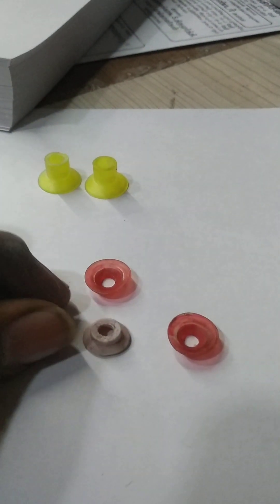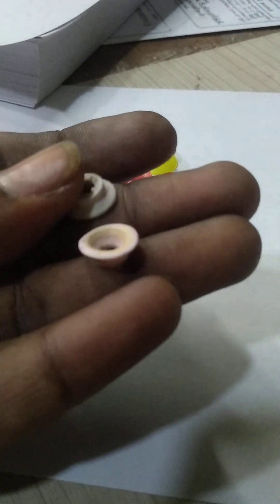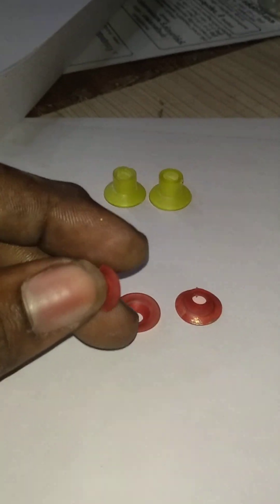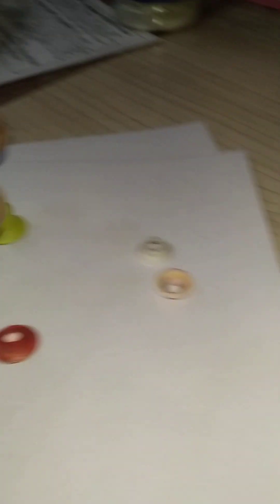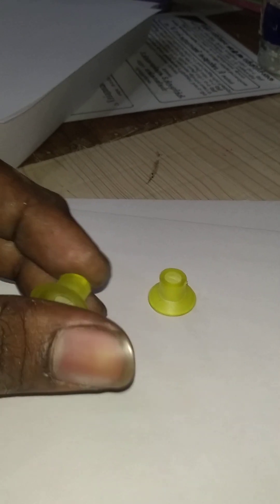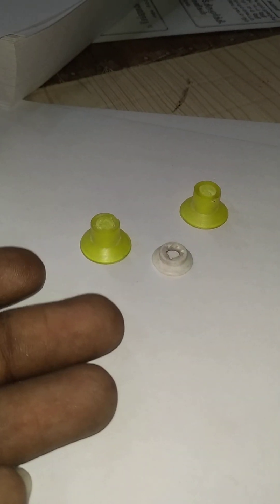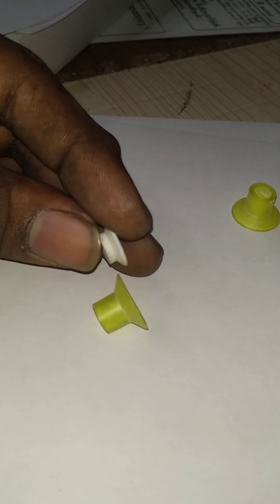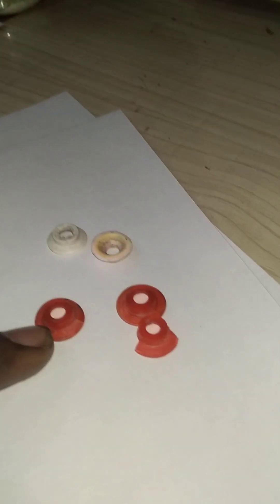Ryobi 3302 M tamil | chakkar setting tamil#weddinginvitations offsetprintingmachine printing press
புதிய பிரிண்டிங் மெஷின் வாங்க வேண்டுமா எங்களை தொடர்பு கொள்ளுங்கள் நாங்கள் நல்ல தரத்துடன் நல்ல குவாலிட்டியான பிரிண்டிங் மெஷின் வாங்கி தரப்படும்
எங்கள் தொடர்பு எண்